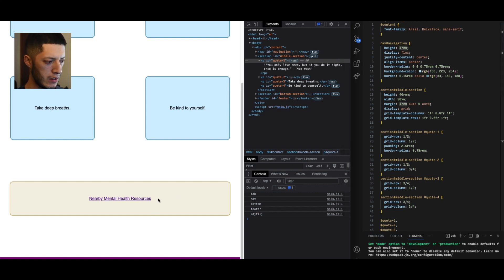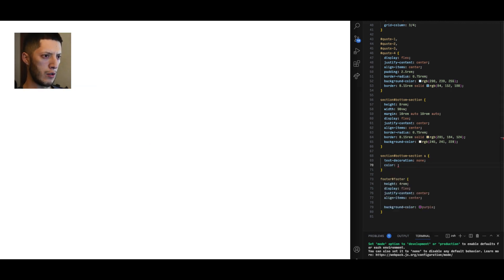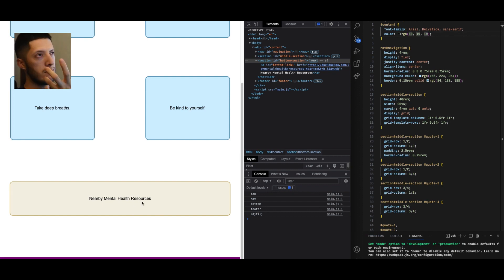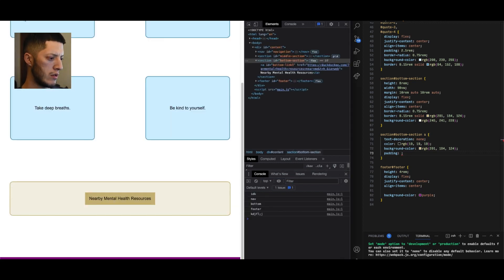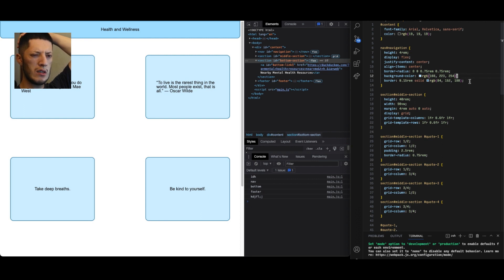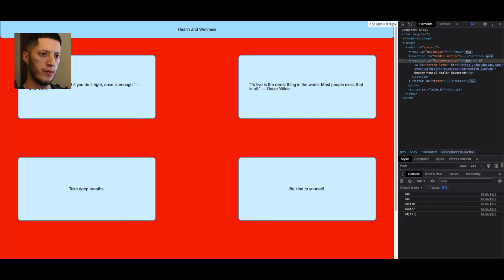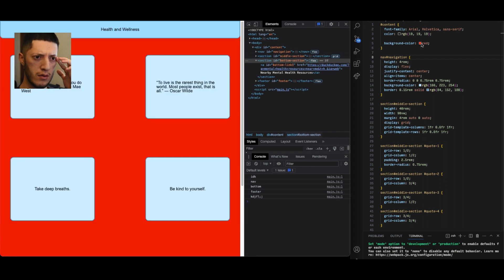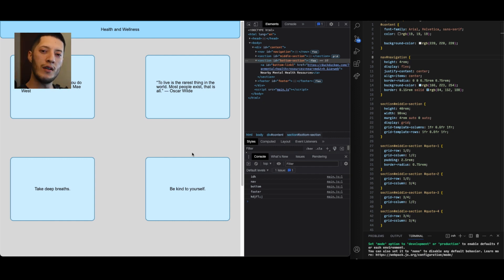Creating a Health and Wellness Website PT 10 FINALE